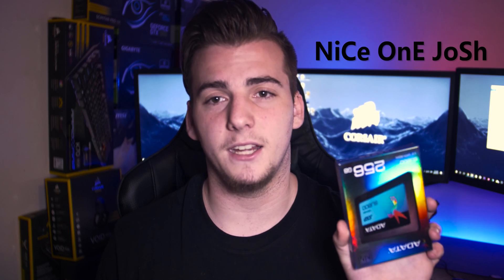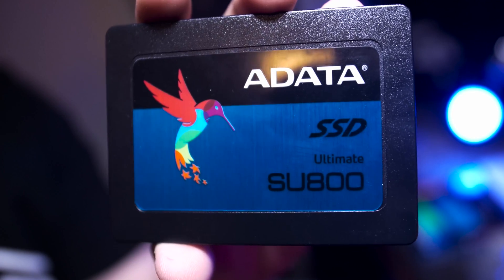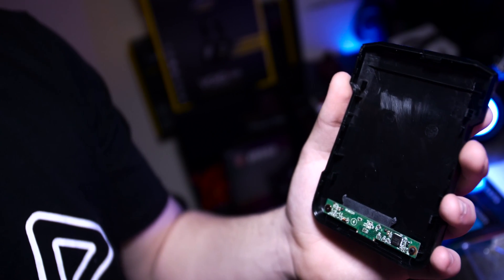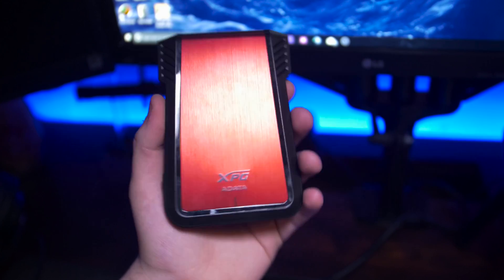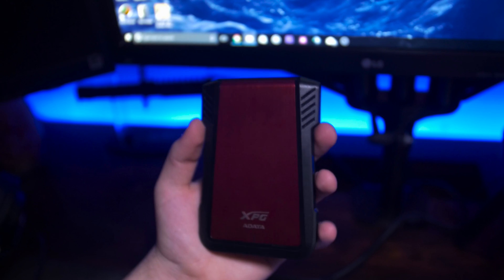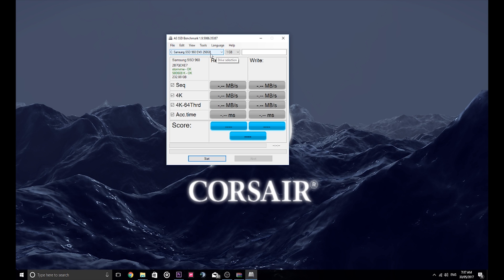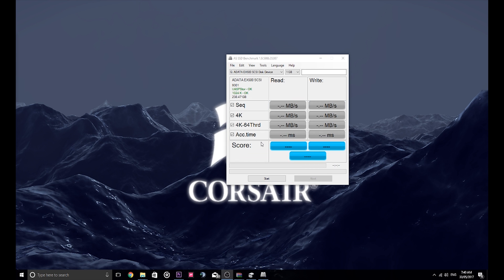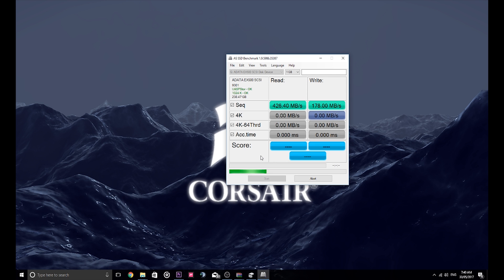ADATA SU800 256GB + ADATA XPG EX500 External Enclosure Unboxing, Setup Guide, Review!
In this video we unbox/setup/review two of ADATAs products, one being their SU800 256GB SSD and the other being their XPG EX500 External HDD/SSD enclosure.

Hello to whoever is reading this! my name Is Joshua, I'm 19 years old and come from a little city called Adelaide, I'm a daily vlogger and I'm very very enthusiastic about the latest technology products I come across, (I wish I could get my hands on all of them)
I've been doing YouTube since 2012, Back than I actually did videos on Runescape (I know how lame!) But if it wasn't for me doing those videos I wouldn't be where I am now, and that's growing my YouTube channel! S0 may 2017 be extremely eventful for me and my channel grow to amazing lengths! I hope to see you all there. I love you all!

If you've gotten this far through the description I just want to say THANK YOU so much for all your support towards the channel! It means so much! I wouldn't be where I am today without all of your help and dedication towards my channel.